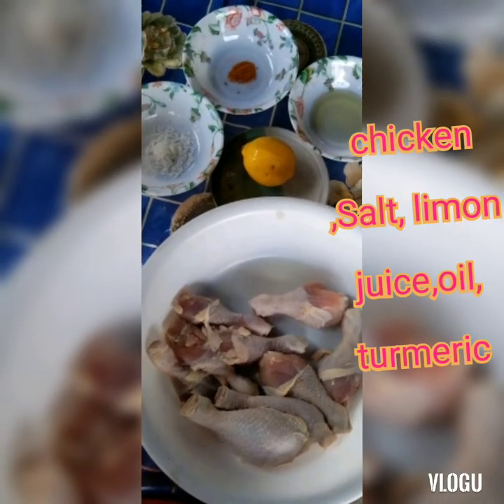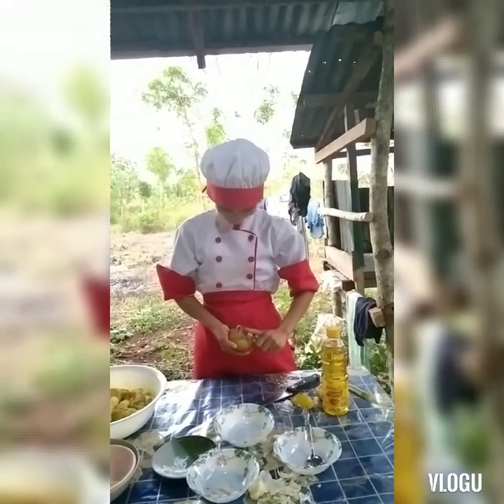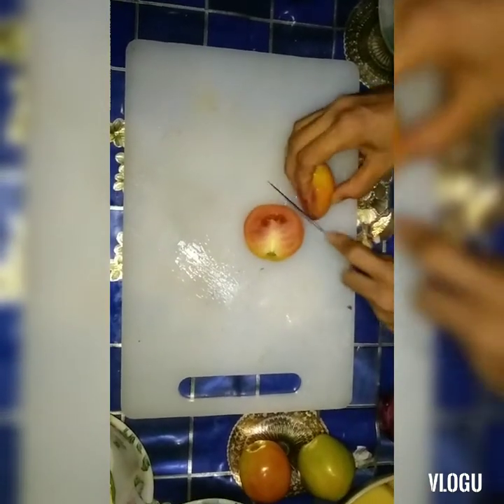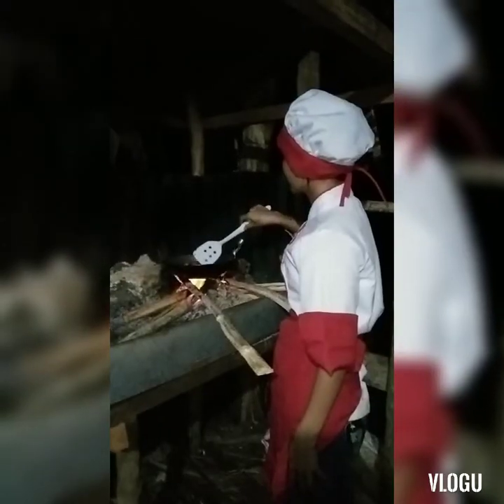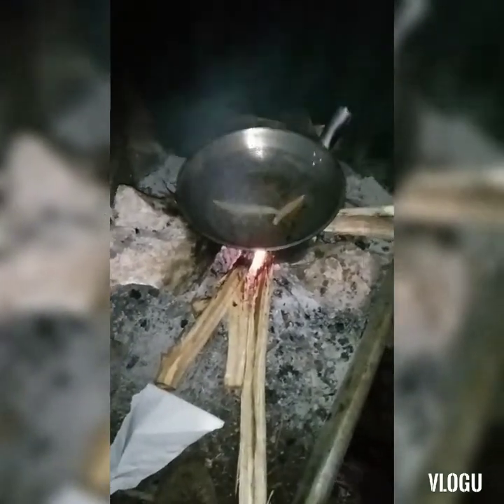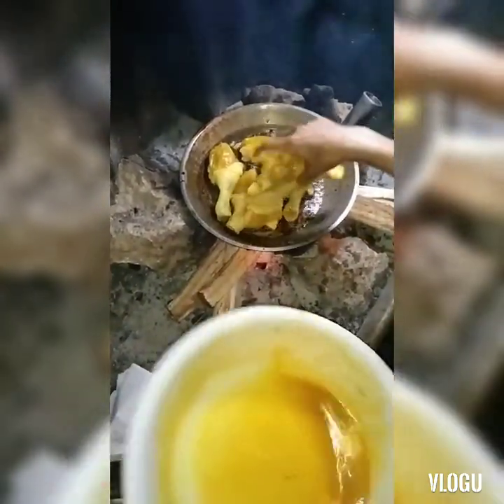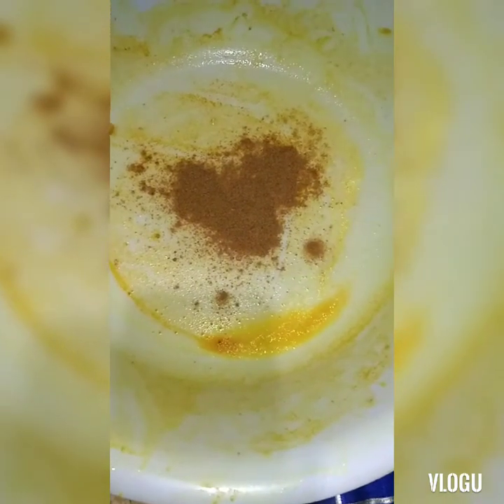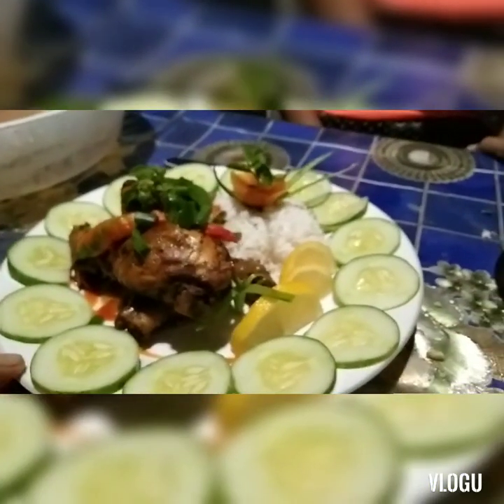Chickin Kosha reciepe of Bangladesh#Madein filipino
Chicken Kosha reciepe
Video two
Asian Recipe 2: Ingredients
Chicken Kosha/Bengali style Spicy Chicken Curry

Chicken Kosha is an age-old Bengali way of cooking Chicken Curry. Like Kosha Mangsho this one is also high on spice level and not for faint-hearted.
 💞 Course Main Course
 💞 Cuisine Indian
💞  Servings 4
 💞 Author Chandrima
💕Ingredients💕
✅ 1 kg- Chicken (medium sized pieces, with bone)
✅ 4- Potato medium sized
✅ 6-7- Garlic cloves (peel and keep the cloves whole)
✅ 1- Tomato (roughly chopped)
✅ 1- Bay leaf
✅ 1-2- Whole dry red chilli
✅ ¾ tsp- Black peppercorn powder
✅ Mustard oil
✅ 6-7- Green chillies (adjust as per your tolerance)
✅ 1 tsp- Kashmiri Mirch Powder
✅ 4-5- Green cardamoms (roughly crushed)
✅ 1/2 tsp- Lemon juice
💞 Instructions 💞
1. Wash chicken pieces, keep them in a plastic colander. This straining process removes the excess water from chicken.
2. Peel the potatoes. Cut them horizontally into equal halves, wash and keep aside.
3. Heat 4 tbsp oil in a deep frying pan/kadai. Add half amount of thinly sliced onions with a pinch of salt (adding a pinch of salt speeds up the browning process). Using a spatula, fry the onions continuously over medium heat. Add the whole garlic cloves in between. Mix and keep frying until all the onion slices have reached a dark, rich brown colour. Remove from the pan and keep aside to cool.
4. In a large bowl marinate the chicken pieces with fried onion-garlic, kashmiri mirch powder, lemon juice, and garam masala powder. Keep aside for 1 hour.

5.Now heat 8-9 tbsp oil in the same deep frying pan. Fry the potatoes, let them turn golden brown, remove and keep aside.
6. In the remaining oil add bay leaf, dry red chilli, and green cardamoms. Stir for a few seconds, add rest of the sliced onions, fry until light brown in colour.
7. Add the ginger-garlic paste, cumin powder, coriander powder, turmeric powder, and chopped tomatoes. Mix well and mash the tomatoes with the help of the spatula. Cook the masala over medium heat until it starts leaving the oil (1-2 minutes approximately).
8. Add marinated chicken pieces and green chillies, mix well, cover, and cook over low heat. Uncover and keep stirring in between.

9. When the chicken is half cooked add salt, black peppercorn powder, potatoes, and sugar. Mix, cover and cook until the chicken is fully done.
10. Serve hot Chicken Kosha with roti, luchi, parota, puri, kochuri, pulao or fried rice whatever you like. This Chicken Curry goes well with almost every Indian style rice dishes.

Recipe Notes
This Chicken Curry needs to be cooked on the thicker side. I cook my Chicken Kosha without water. If you feel that the curry is drying up too much at the time of cooking, add ½ cup of hot water into this, and cook further until done.